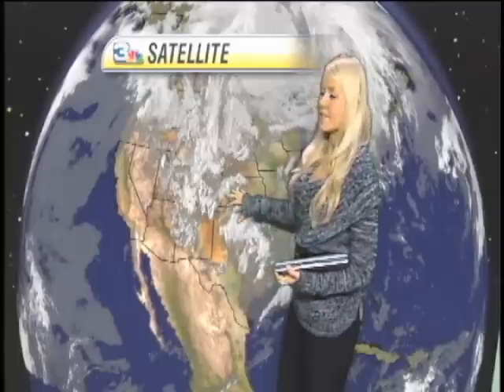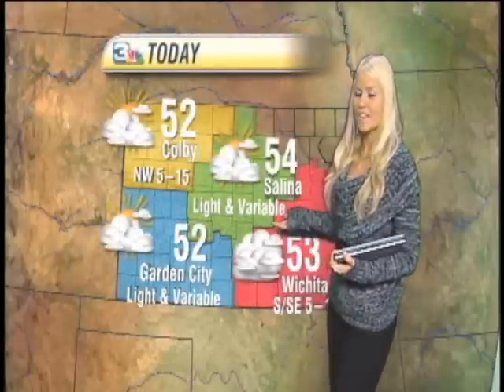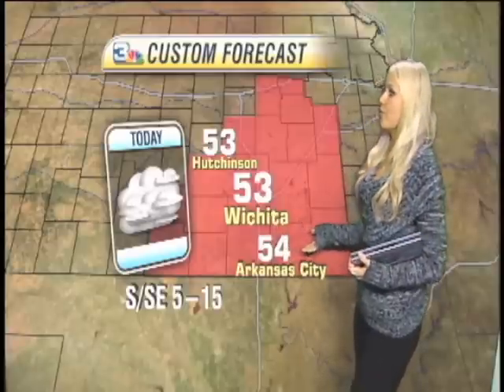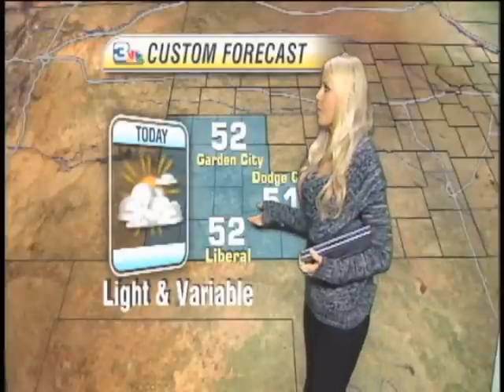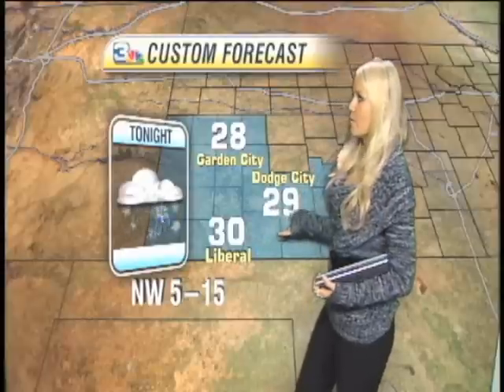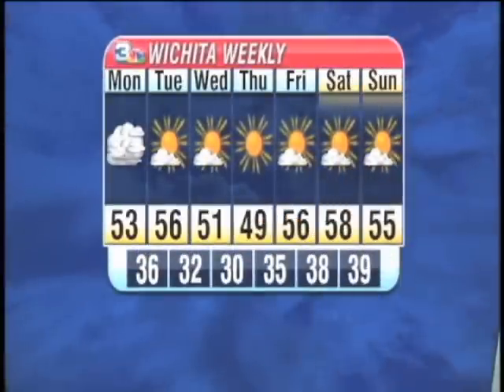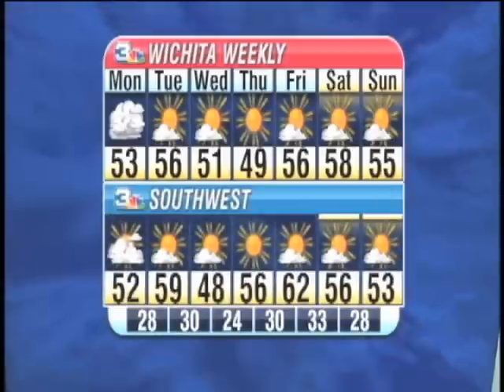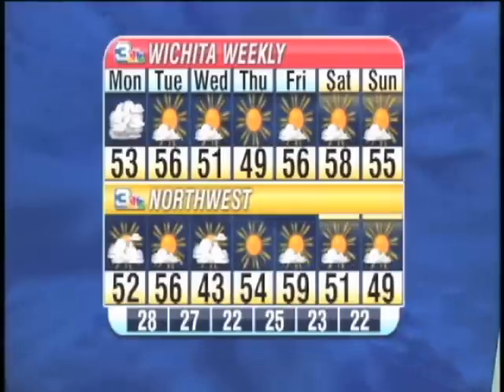KSN Weather Internship